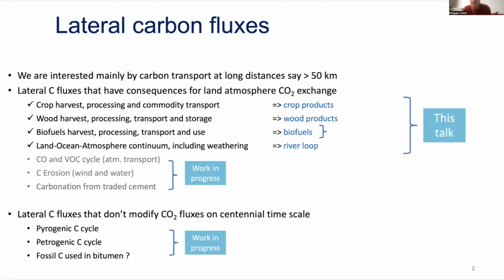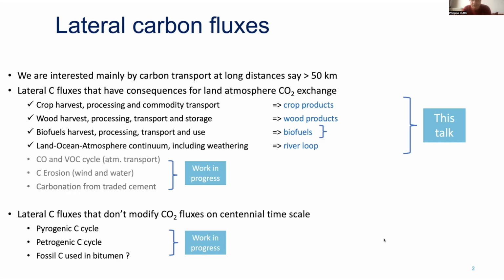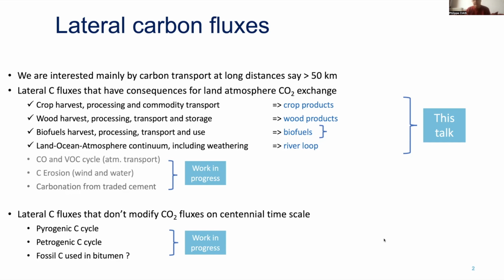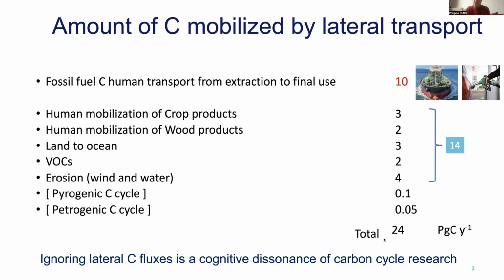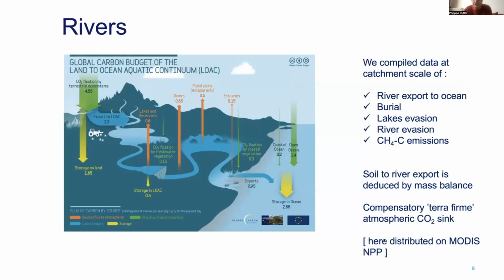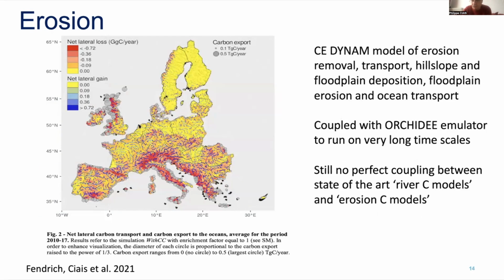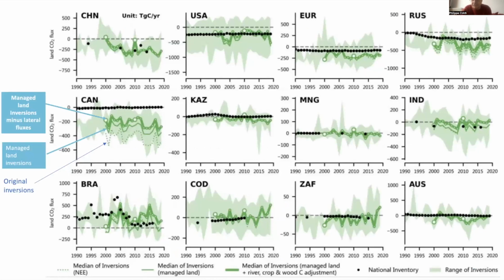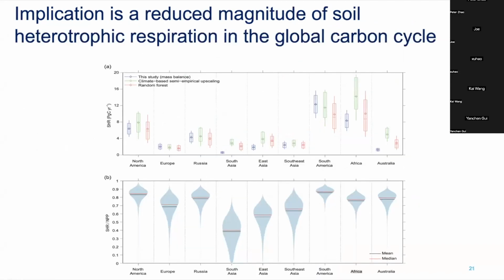Philippe Ciais - Land Atmosphere CO2 Fluxes Driven by Lateral Processes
Presentation of Philippe CIAIS for the CLand workshop on Lateral C transfers

Speaker : Philippe CIAIS
Title : Land Atmosphere CO2 Fluxes Driven by Lateral Processes